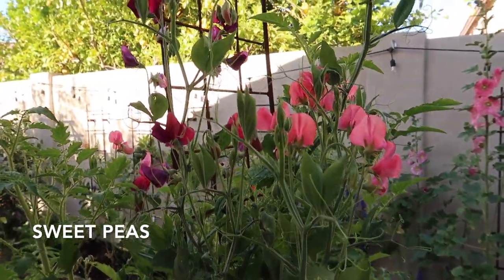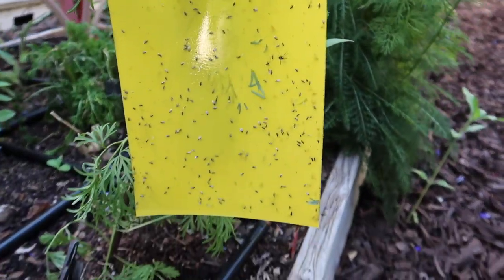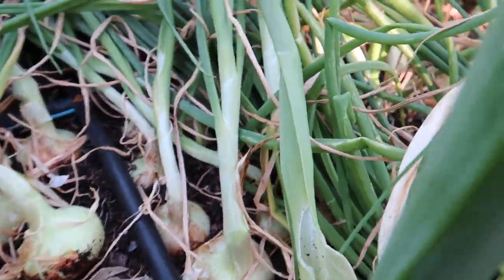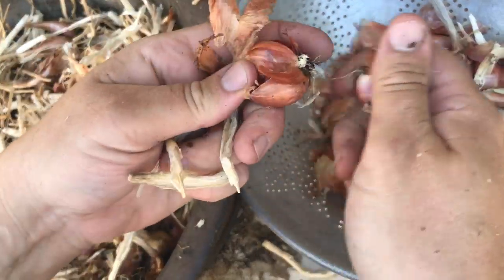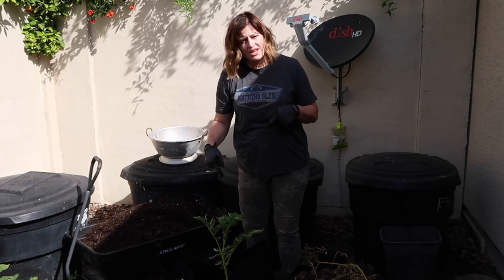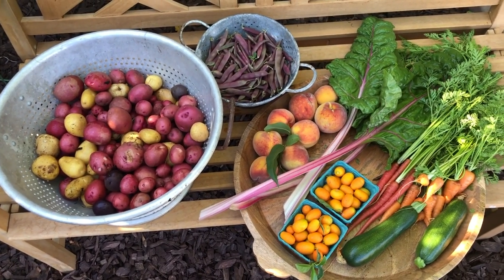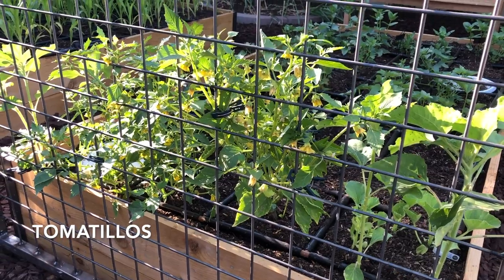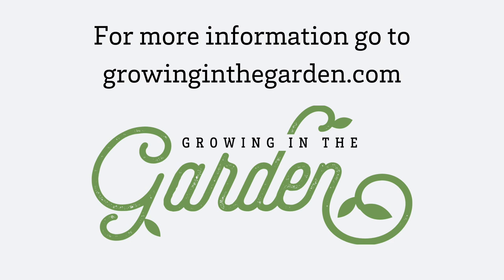THIS WEEK IN THE GARDEN: I'itoi Onions, Potato Harvest, Peaches, Garden Tour & More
Come and see what's growing in my Mesa, Arizona garden right now, what I'm harvesting, and what's for dinner. This week in the garden is all about harvesting peaches, potatoes, I'itoi onions, and more.

Yellow Sticky Traps

The garden labels I use in the garden

Favorite pen for writing on the labels